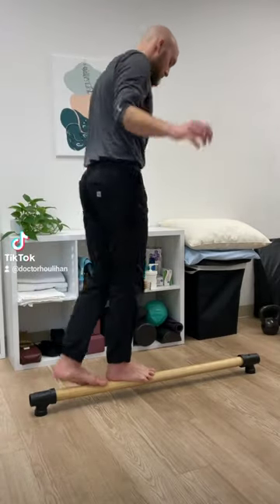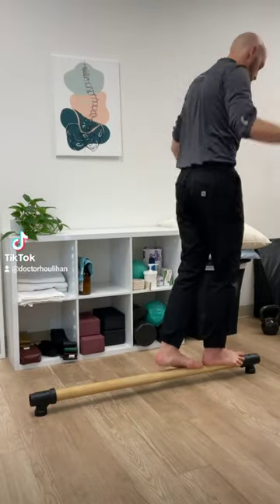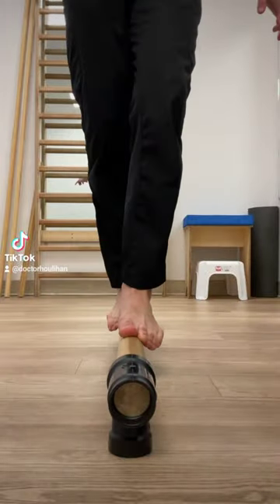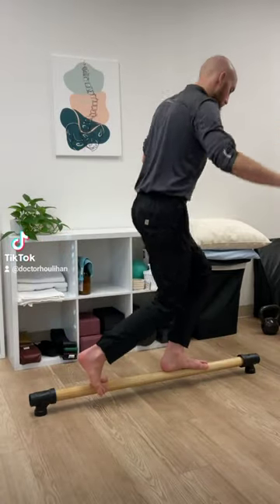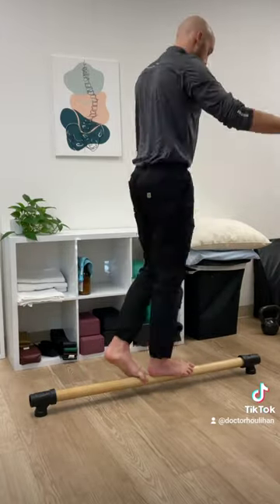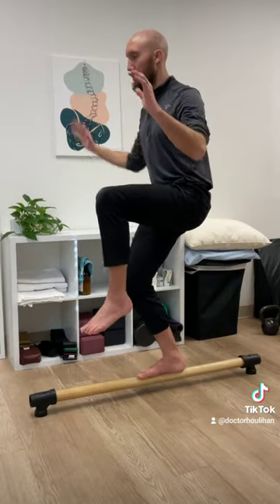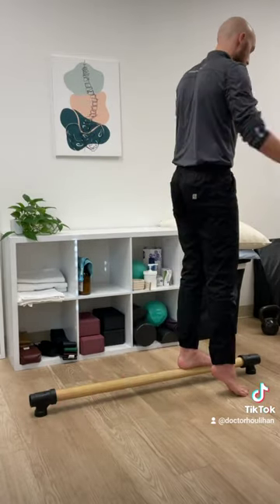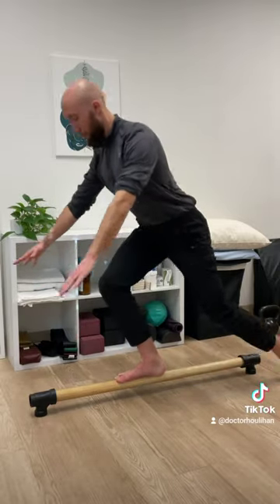Balance Beam foot strength/mobility workout